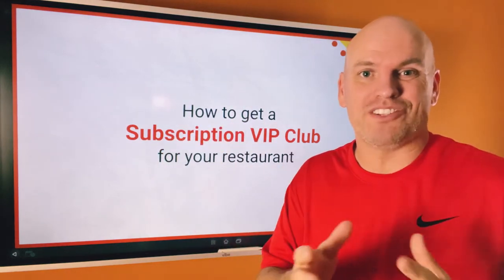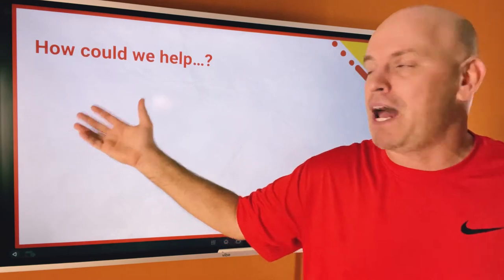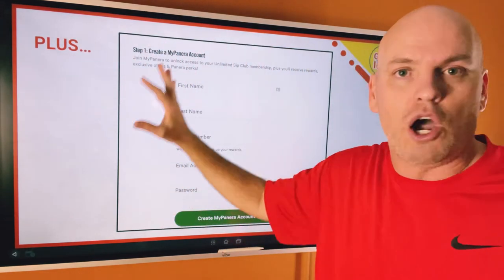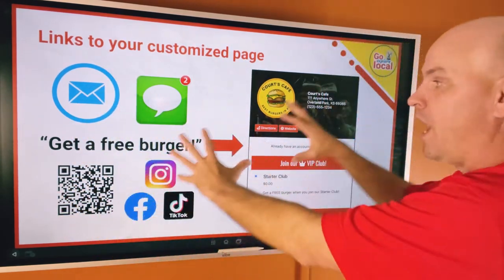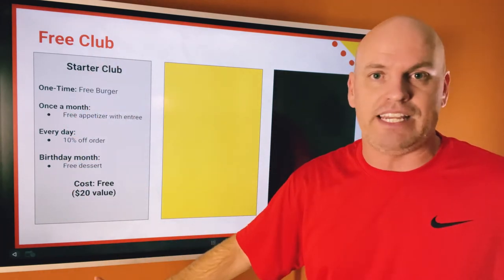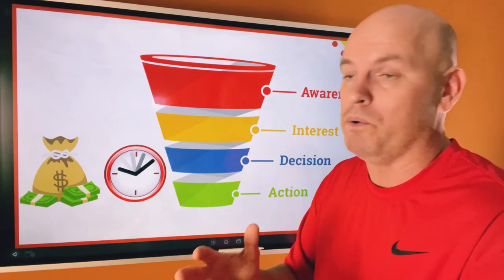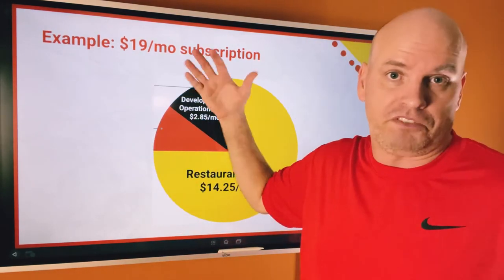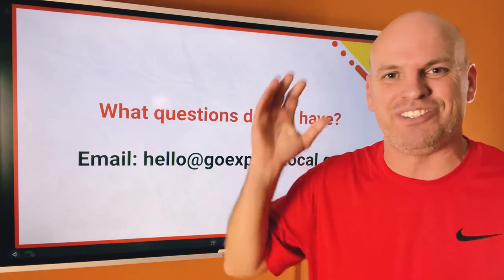What's a Subscription VIP Club for Local Restaurants?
Local restaurant owners! How would a passive, recurring revenue stream help your restaurant?

Would you hire rockstar employees? Offset rising costs? Stop the bleeding from third-party delivery services?

It's now possible with the NEW subscription VIP club for local restaurants.

1. How to ditch your old-school VIP club & start generating passive revenue with a subscription VIP club.

2. How to promote & sell subscriptions at little to no cost... without constantly giving away food.

3. How to get started TODAY for $0/mo. (Seriously!)

📸 Restaurant Influence Marketers 📸

🍔 Restaurant Owners 🍔

💰 Earn passive, recurring revenue with a SUBSCRIPTION VIP club for your restaurant